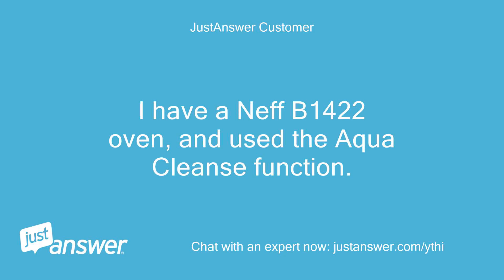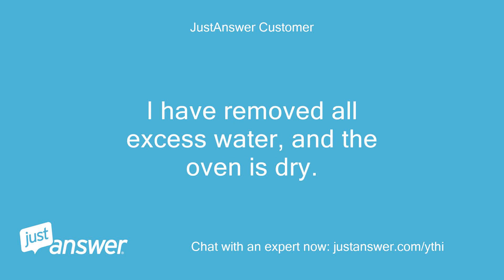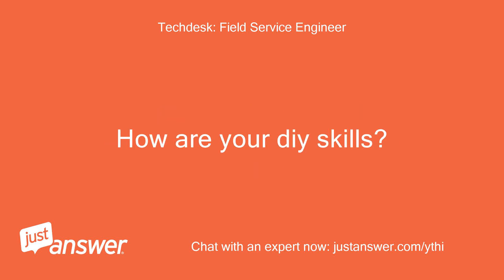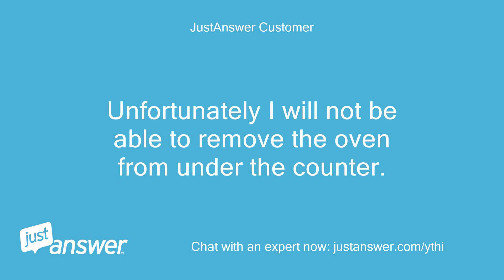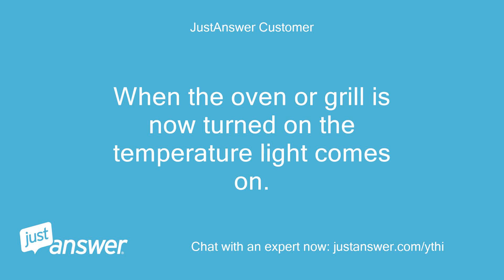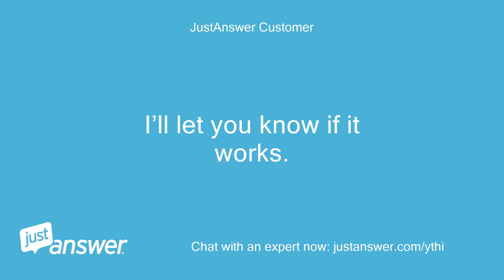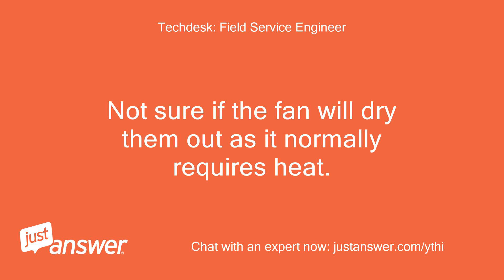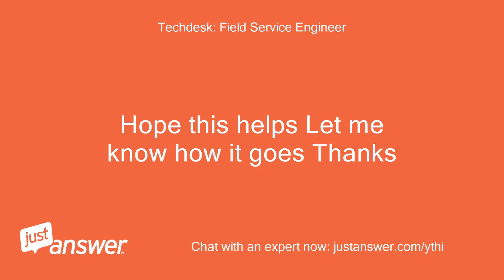I have a Neff B1422 oven, and used the Aqua Cleanse function.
JustAnswer Customer: I have a Neff B1422 oven, and used the Aqua Cleanse function.
JustAnswer Customer: The AquaCleanse lamp lit and the cycle started.
JustAnswer Customer: At some point during the first few minutes of the cleaning process, the fuse tripped.
JustAnswer Customer: I have removed all excess water, and the oven is dry.
JustAnswer Customer: The Clock display and the fan work.
JustAnswer Customer: However, when trying to use the oven, as soon as I use the temperature selector, with either oven or grill, the fuse trips again.
Techdesk: Field Service Engineer: Hiya, This sounds like the elements have gotten damp.
Techdesk: Field Service Engineer: How are your diy skills?
Techdesk: Field Service Engineer: Would you be able to take the oven out, take the top and rear panel off so you can work on it?
Techdesk: Field Service Engineer: Thanks
JustAnswer Customer: Fred, Thank you for your prompt response.
JustAnswer Customer: Unfortunately I will not be able to remove the oven from under the counter.
JustAnswer Customer: However, I do have a little more information that may assist your diagnosis.
JustAnswer Customer: When (only) the temperature selector dial is turned a click can be heard behind the display panel.
JustAnswer Customer: Looking elsewhere online I think this may be the thermostat.
JustAnswer Customer: When the oven or grill is now turned on the temperature light comes on.
JustAnswer Customer: Then after 30 seconds the power trips again.
JustAnswer Customer: Following your suggestion of a damp element I’ll leave the Circotherm fan blowing to try and dry out the elements.
JustAnswer Customer: I’ll let you know if it works.
JustAnswer Customer: Kind regards
Techdesk: Field Service Engineer: Hiya, It's all pointing to the elements being damp and tripping the RCD.
Techdesk: Field Service Engineer: Basically, the elements are down to earth, causing the problem.
Techdesk: Field Service Engineer: Not sure if the fan will dry them out as it normally requires heat.
Techdesk: Field Service Engineer: If you stick a fan heater inside and get the inside really hot, it should dry out the elements and allow the machine to work.
Techdesk: Field Service Engineer: However, if you run the aqua clean, it's likely to happen again.
Techdesk: Field Service Engineer: The permanent repair would require new elements.
Techdesk: Field Service Engineer: Hope this helps Let me know how it goes Thanks
JustAnswer Customer: Thanks Fred.
JustAnswer Customer: I'll try the fan heater approach.
JustAnswer Customer: May I ask, how many different elements are there for this oven (NEFF B1422)?
JustAnswer Customer: I know there are two at the top for the grill and one behind the back panel.
JustAnswer Customer: Is there another element under the base?